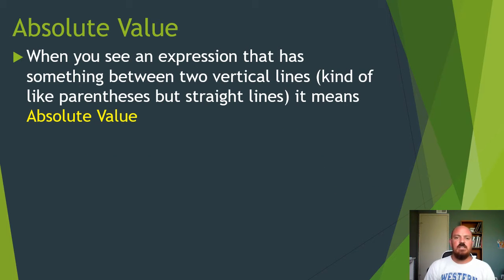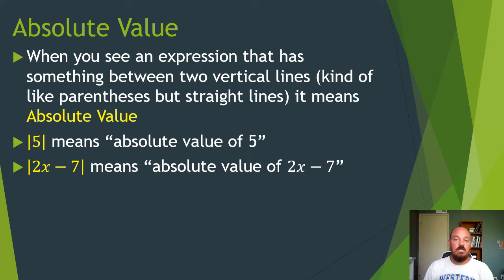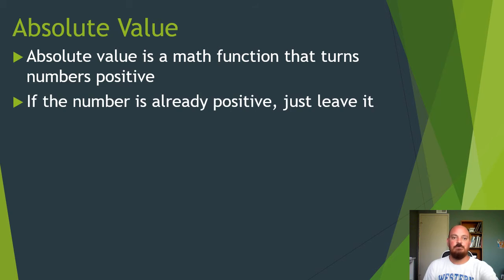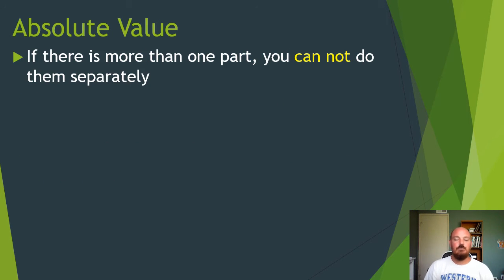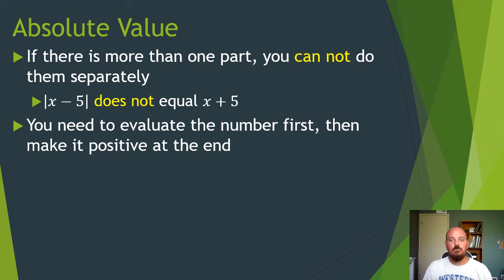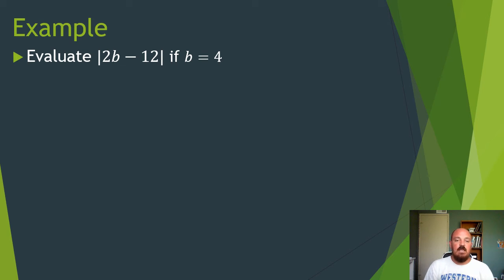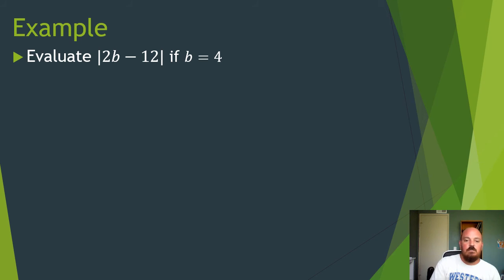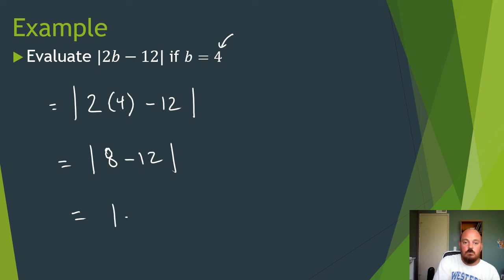IM12H 1.5 Absolute Value